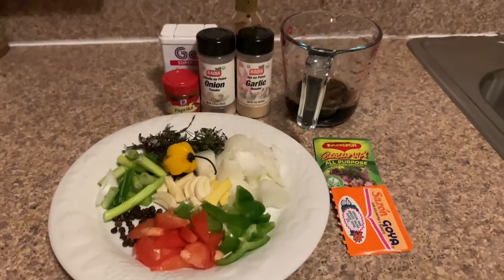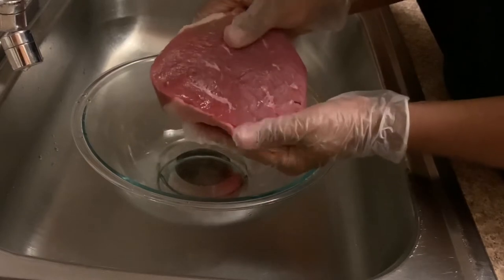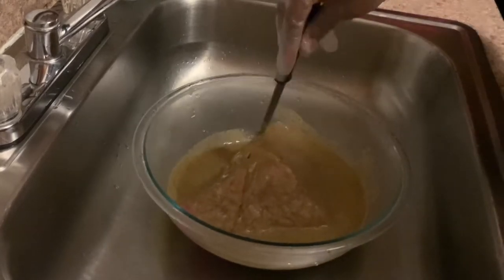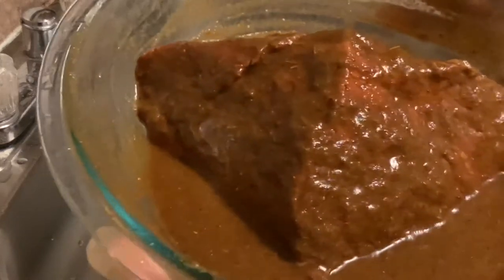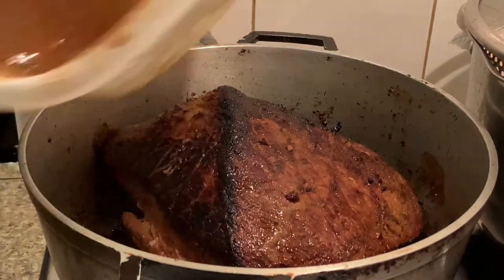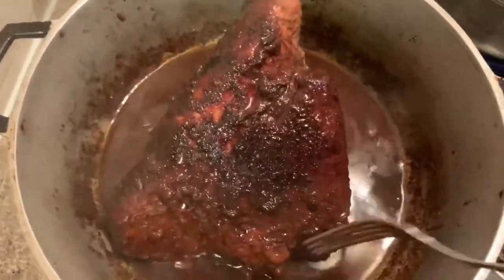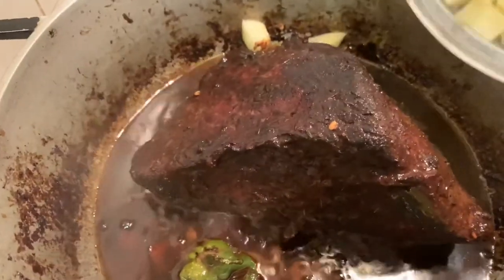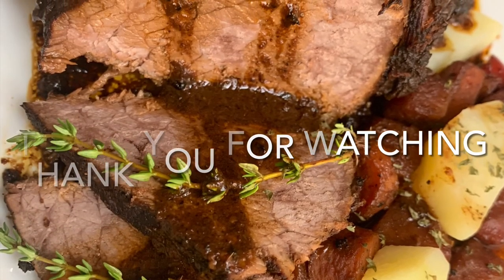How to make Pot Roast Beef Jamaican Style||Chef Halcy’s Kitchen||Holiday Special Recipe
Pot Roast Beef Jamaican Style Recipe:

3 pounds Beef round top roast
2 tablespoons Vinegar
1/2 cup Red label wine or Red Wine
2 tablespoons Oil
1 medium Onion diced
1/4 of Bell pepper diced
2 tablespoons thyme chopped
2 stalks scallion chopped
6-8 all-spice berries
3 cloves garlic chopped
1 medium tomato diced
2 large Irish potato cubed
2 medium carrots cubed
1 tablespoon parsley chopped (garnish)
2 beef cubes
1/2 teaspoon salt
1 tablespoon all-purpose seasoning
2 teaspoons paprika
1 teaspoon browning
2 teaspoons onion powder
2 teaspoons garlic powder
1/2 teaspoon sazon powder (coriander and annatto blend)

Directions:
Pour the wine, and add natural seasonings in a food processor or blender and blend until purée.

Pour mixture over meat and rub all over the meat until well seasoned. Use a knife or meat injector and pierce a few holes into the meat.
Add powder seasonings and continue rub all over the meat to combine then set in the bottom shelf of the refrigerator to marinate overnight.

In a large pot add oil then place meat inside the pot and allow to brown/sear on all sides. Pour the blended seasons inside the pot and cover then allow to slow cook for 45 minutes to 1 hour.

During the last 10 minutes of cooking add some more natural seasons, whole hot pepper, potatoes, and carrots. Allow the vegetables to cook until tender and the gravy thickens. Turn off the stove, serve Beef with Gravy and your favorite side dish. Enjoy!